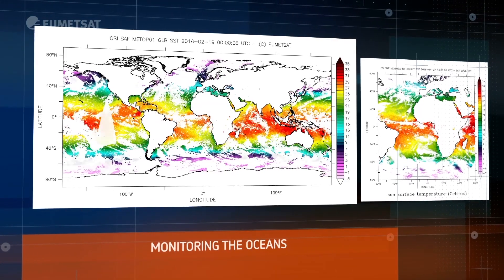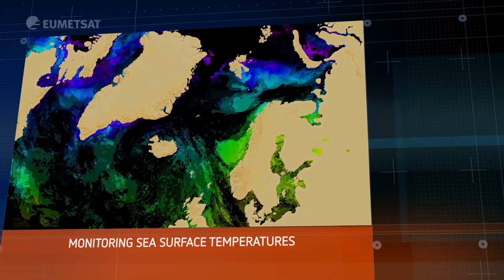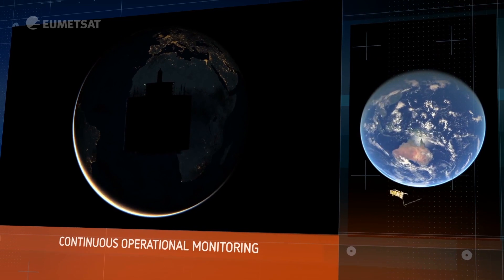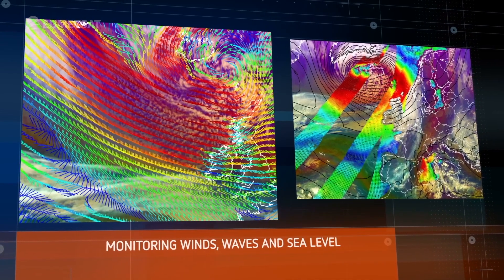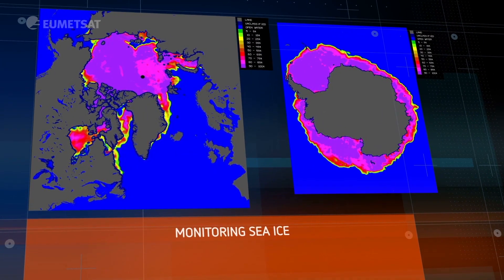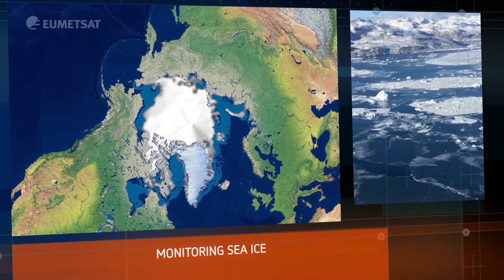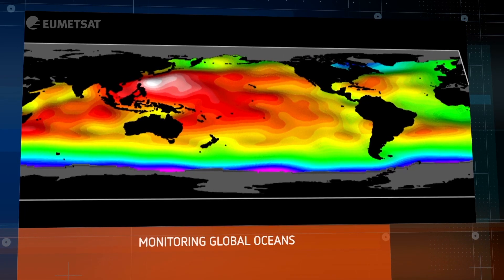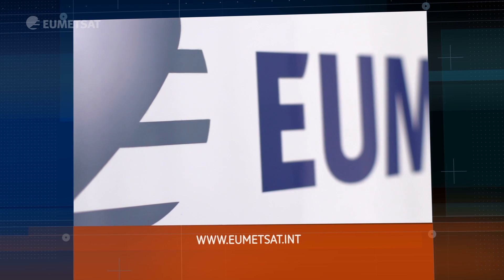Monitoring the oceans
Dr Hayley Evers-King gives a brief introduction to how EUMETSAT helps monitor the oceans of our planet from space.